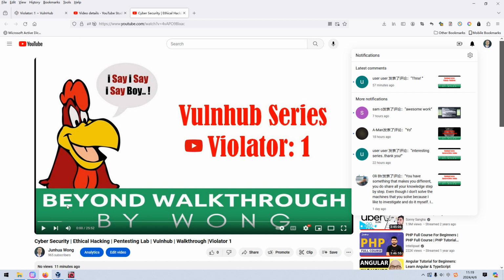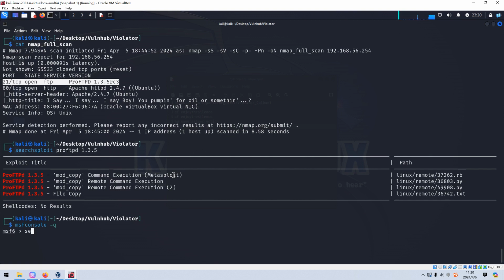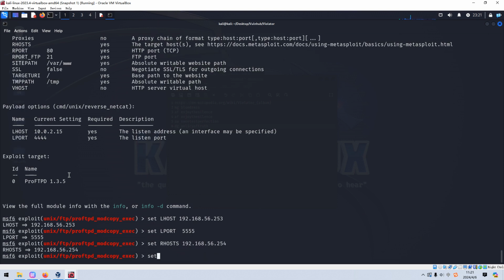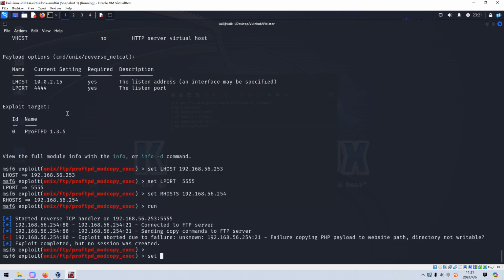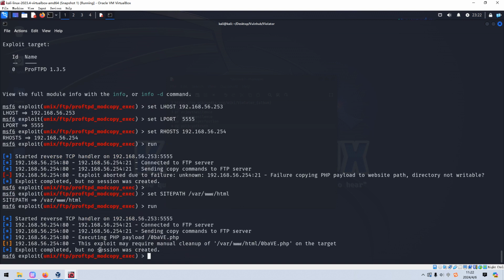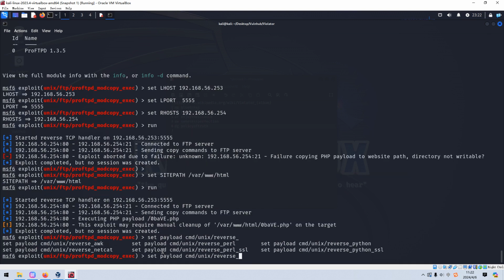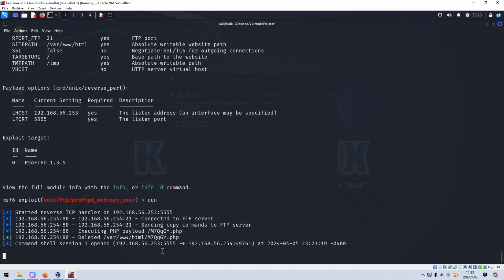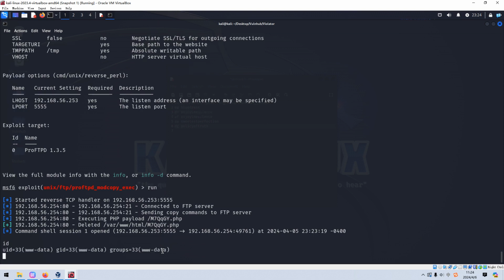Cyber Security | Ethical Hacking | Pentesting Lab | Vulnhub | Walkthrough | Violator 1 Metasploit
Tips:
1. In the video I show you we can successfully run Metasploit to get initial foothold by modifying payload.
Metasploit has a large collection of payloads designed for all kinds of scenarios.
2. Mod_copy:
The mod_copy module implements SITE CPFR and SITE CPTO commands (analogous to RNFR and RNTO), which can be used to copy files/directories from one place to another on the server without having to transfer the data to the client and back.